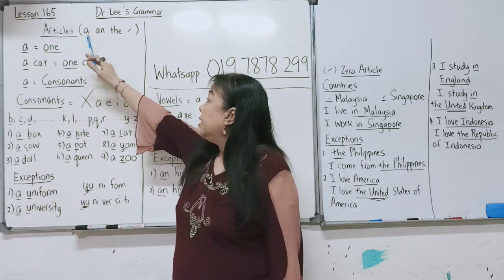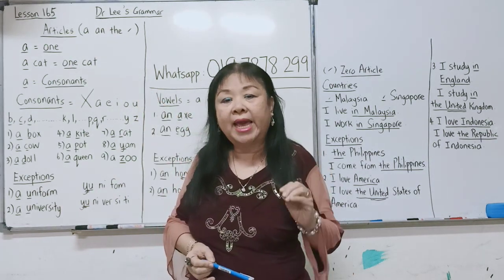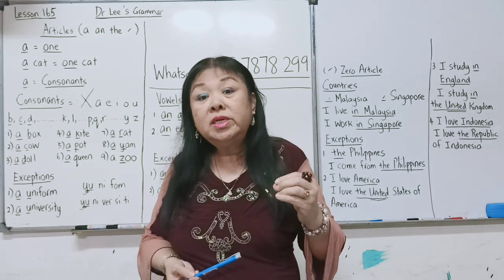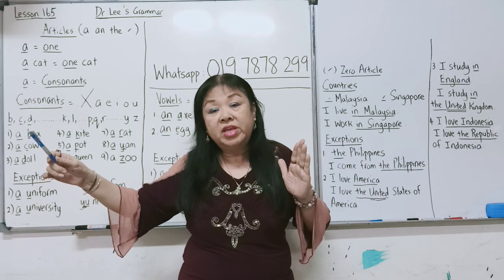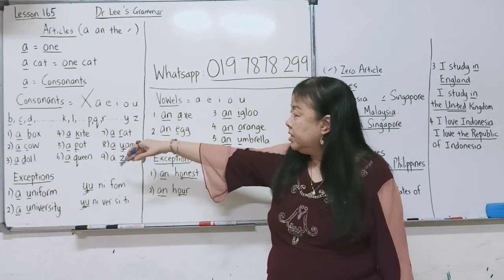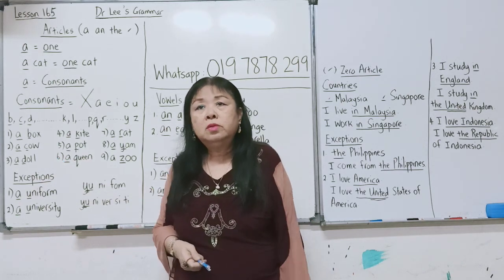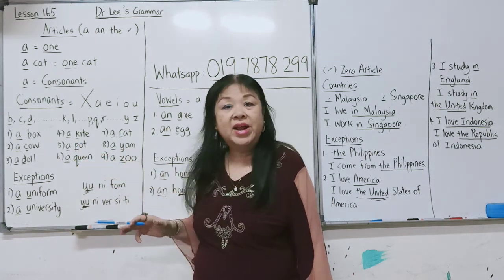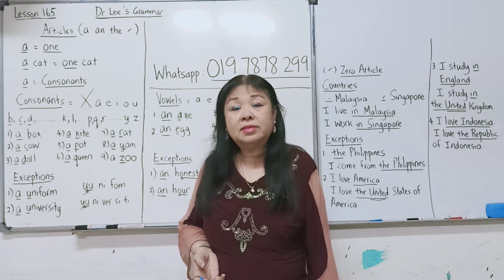" a honest boy" , "an university"... Correct ?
Hi!
Welcome to Dr Lee's YouTube Channel !

| Post your progress /story and hashtag learnwithdrlee so that we can learn together !!

~If you want to buy me a cup of coffee,please do it here:
| PayPal :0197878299 (Lee Sai Im)/ CIMB ACCOUNT: 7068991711 (Lee Sai Im)

If you want to order my Grammar Book,please fill in the Google Form